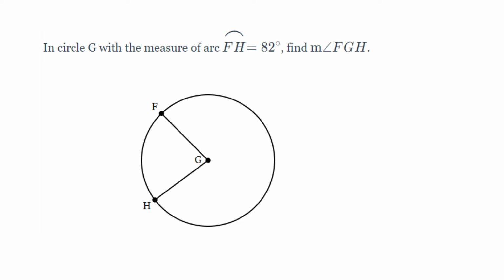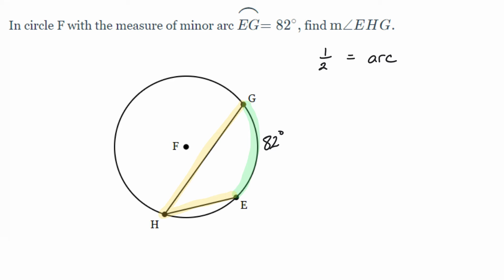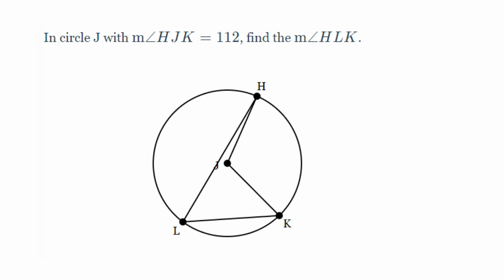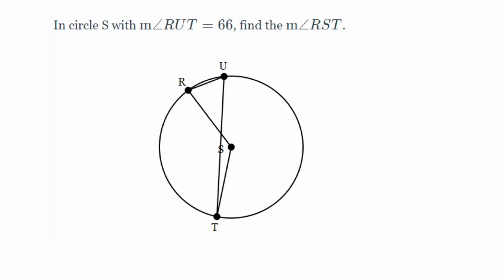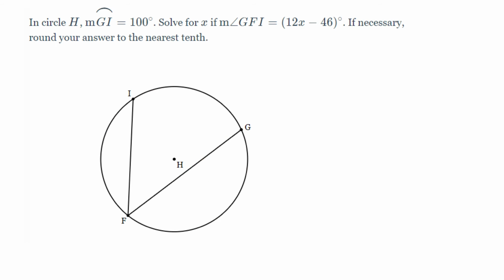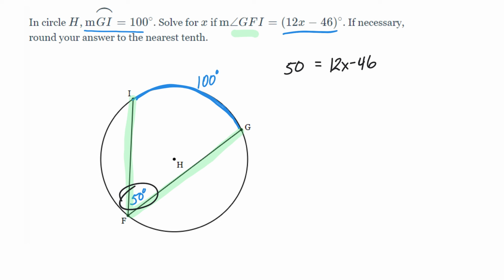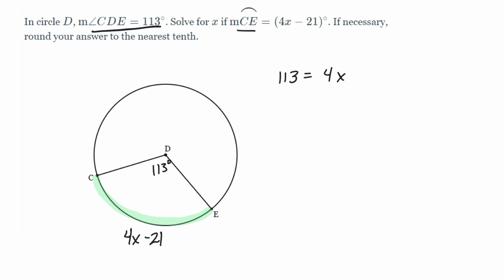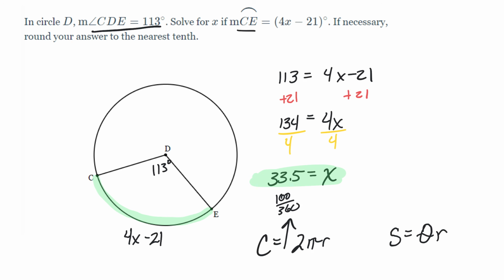Central & Inscribed Angle.mp4